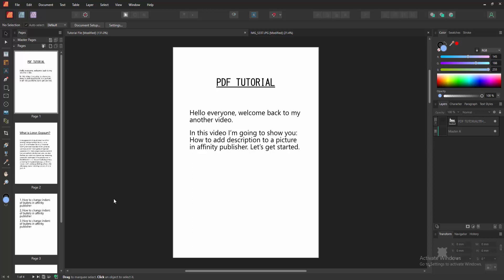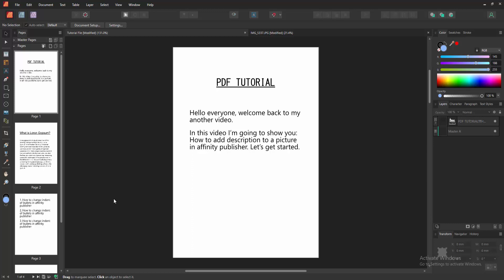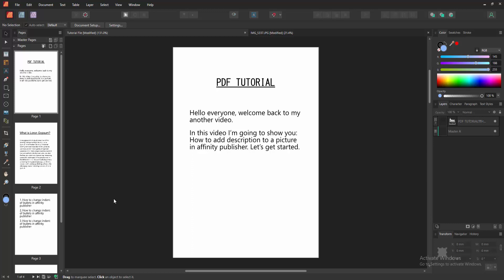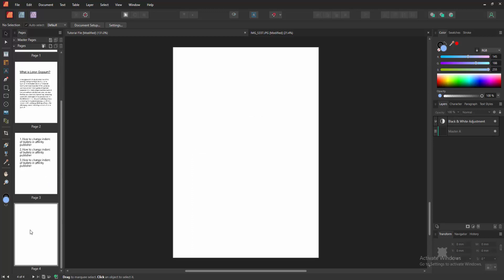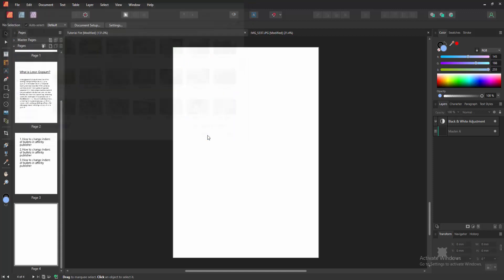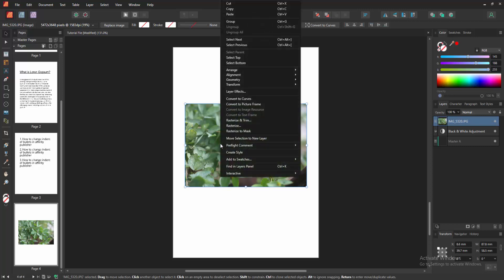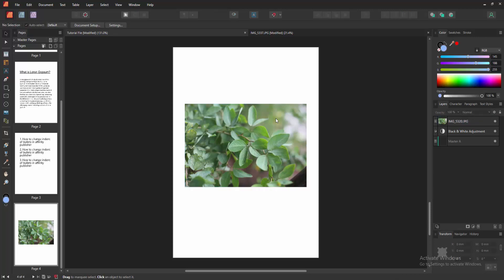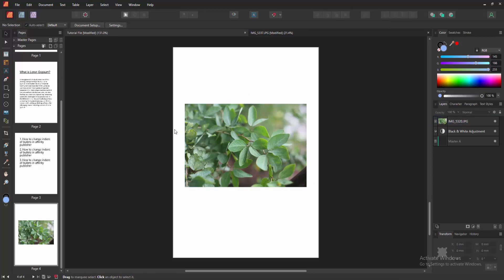How to add description to a picture in affinity publisher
Assalamu Walaikum,
In this video I will show you, How to add description to a picture in affinity publisher.  Let's get started.